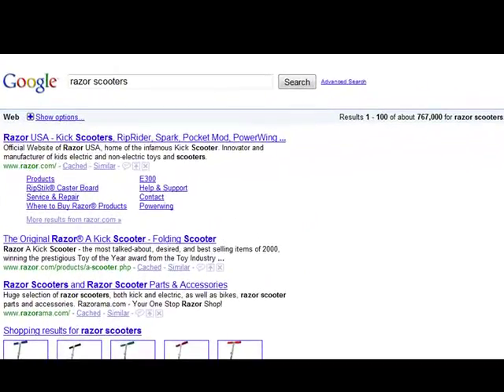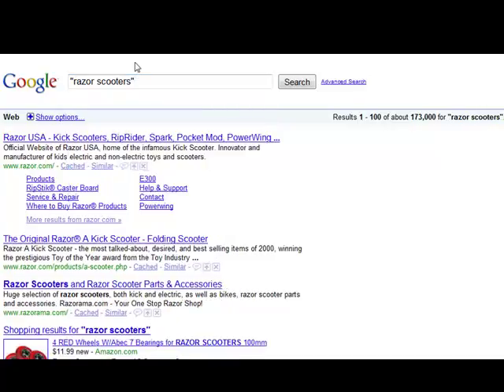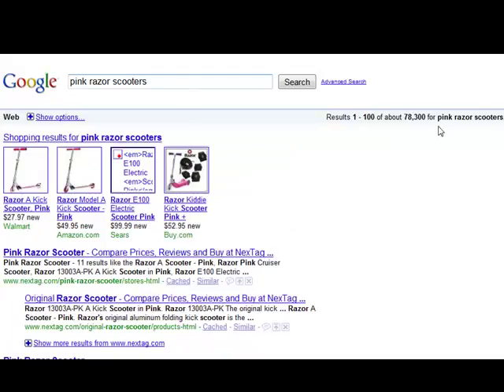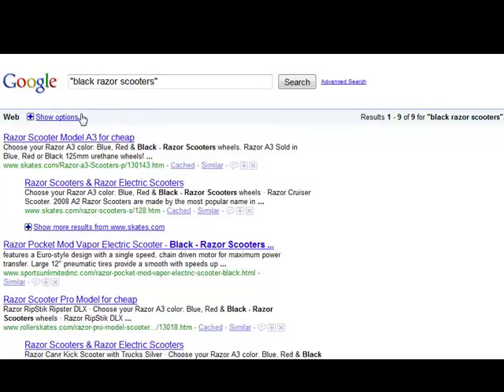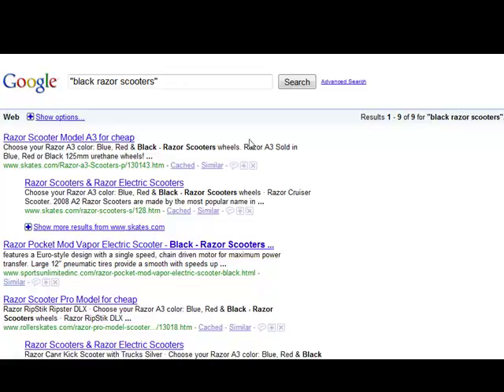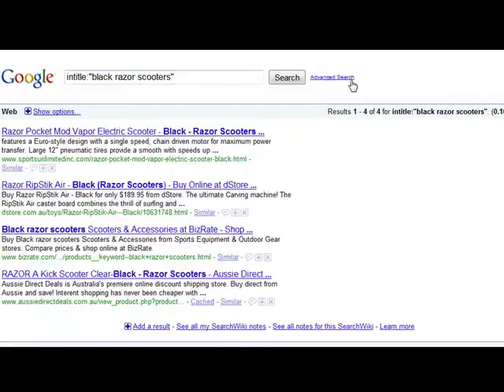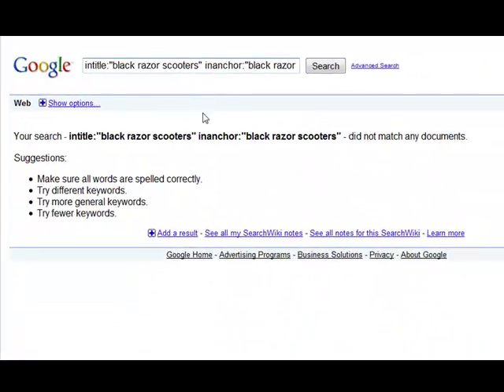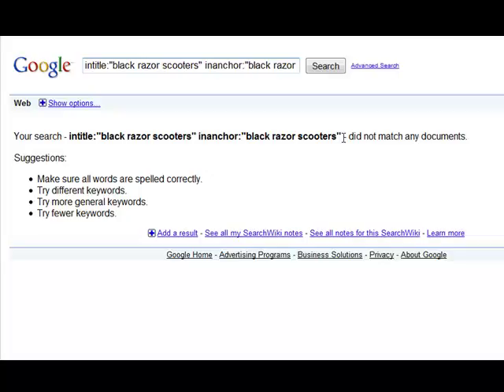Lesson 5 - Part 1 - Buying Keywords For Customers & Google Complications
How to choose the Product for Selling Or Promoting